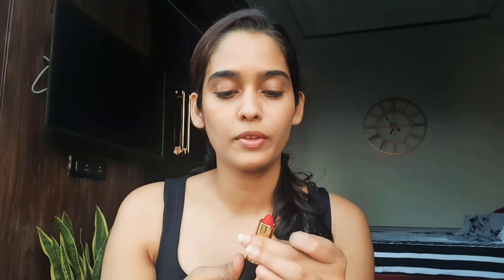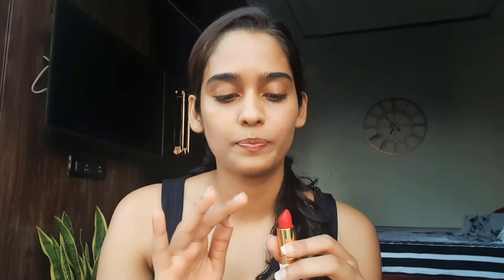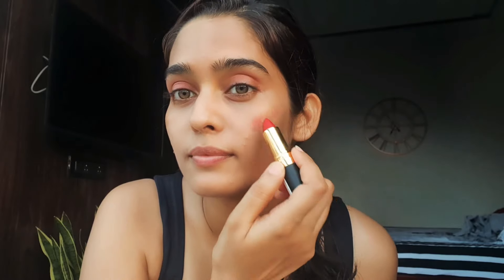Party Make Up Look For Beginners Using Only Three Products 💄|| Neha Saxena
The information provided on this channel is for general purpose only and should NOT be considered as professional advice. All opinions expressed here are based on my personal experience.